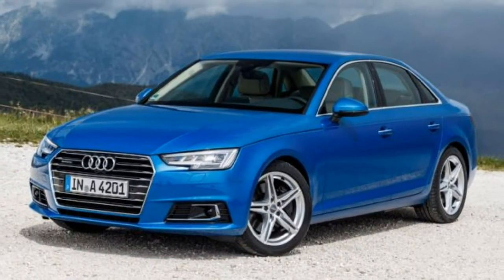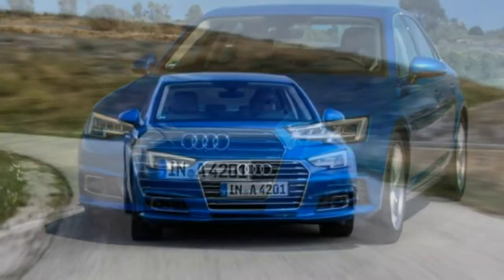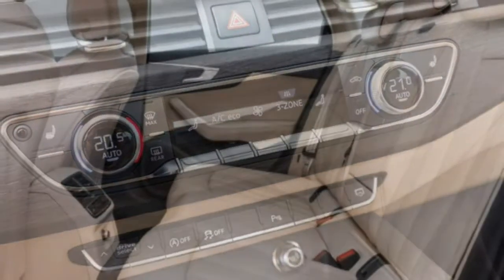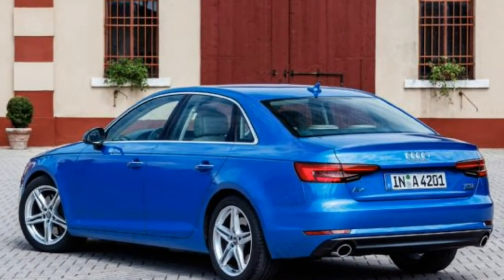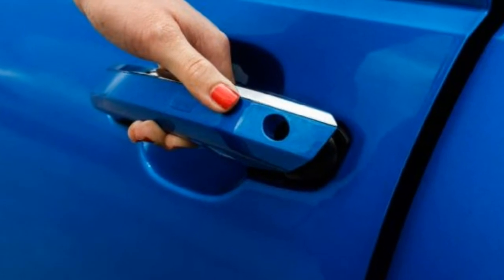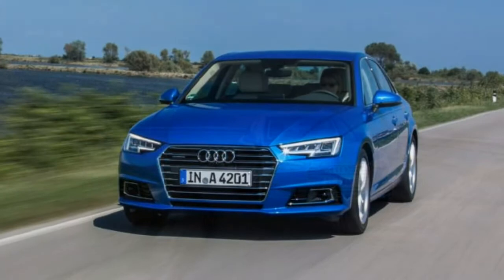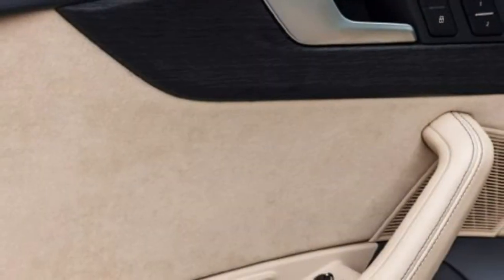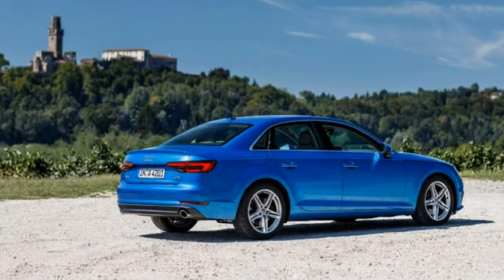Audi A4 2017 Car Review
The Audi A4 is often a line of compact executive cars produced since late 1994 with the German car manufacturer Audi, a subsidiary with the Volkswagen Group.

 The A4 has become built in four generations and is also based about the Volkswagen Group B platform. The first generation A4 succeeded the Audi 80. The automaker's internal numbering treats the A4 as being a continuation on the Audi 80 lineage, together with the initial A4 designated because the B5-series, followed with the B6, B7, B8 and also the B9. The B8 and B9 versions on the A4 are made on the Volkswagen Group MLB platform given to many other Audi models and potentially one Porsche model within Volkswagen Group